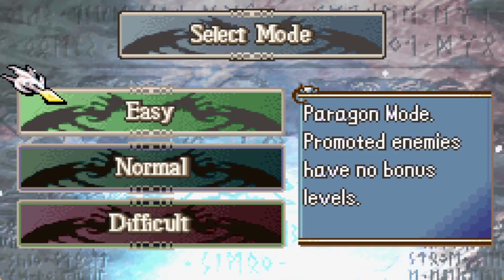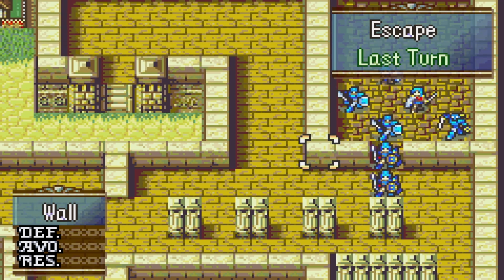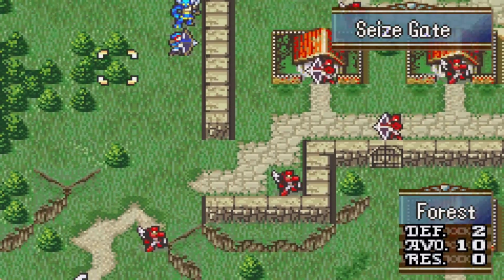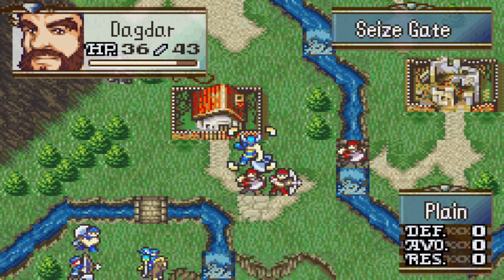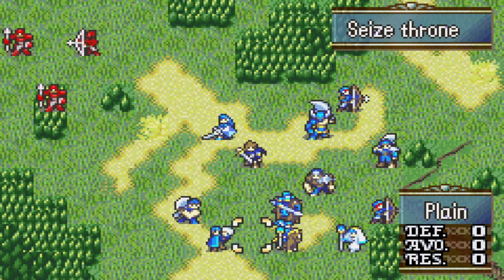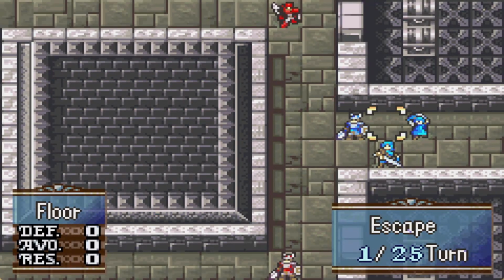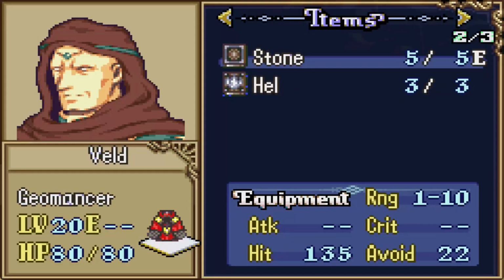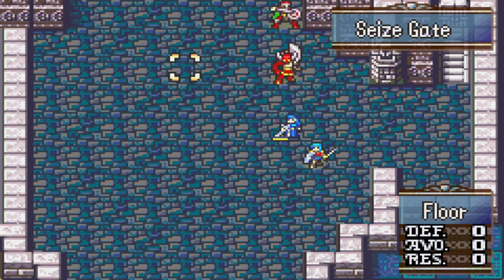FEE3 2023: FE5AD by Blademaster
Remake of Fire Emblem Thracia 776 for GBA